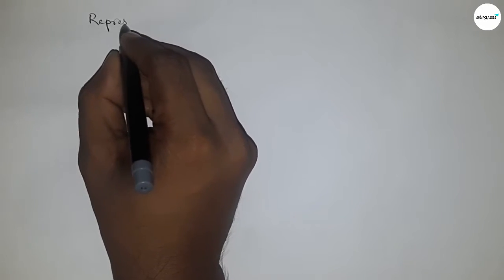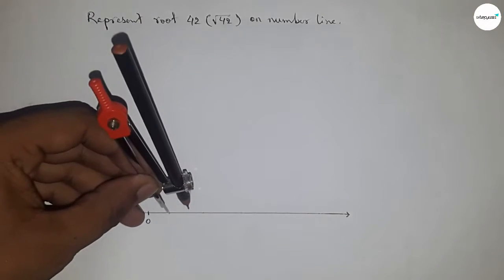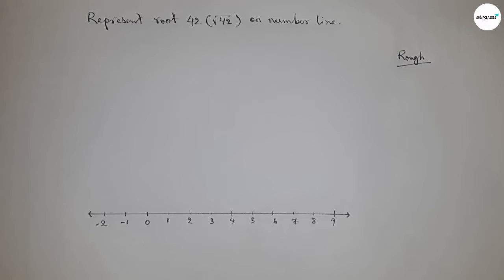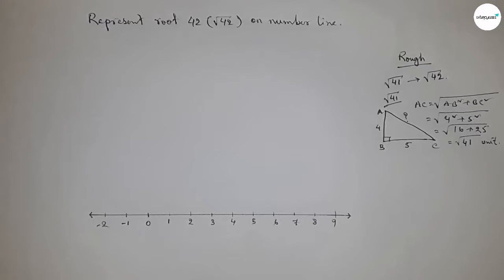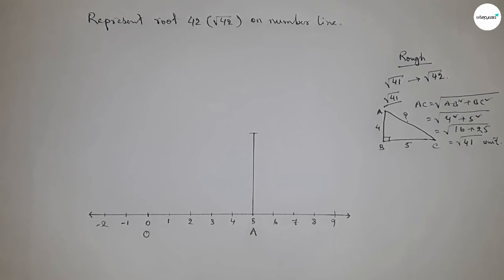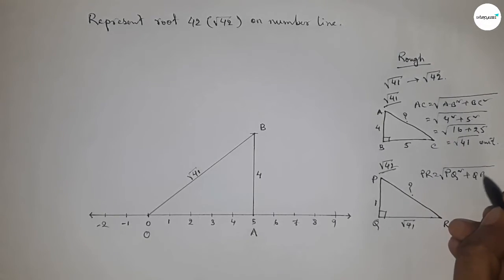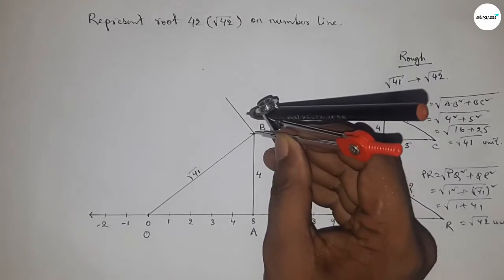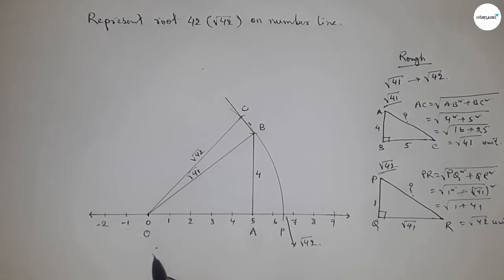How to represent root 42 on number line.locate root 42 ln number line.shsirclasses.